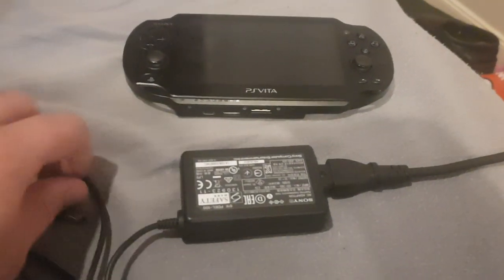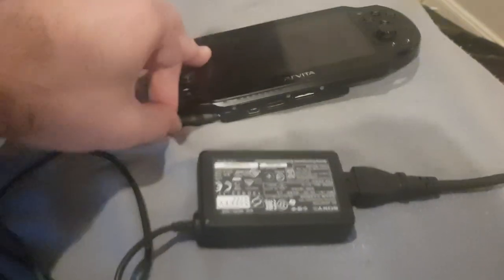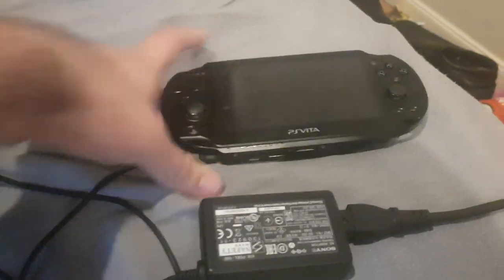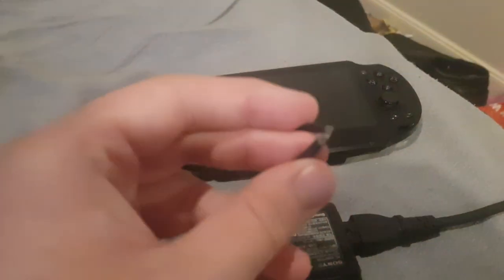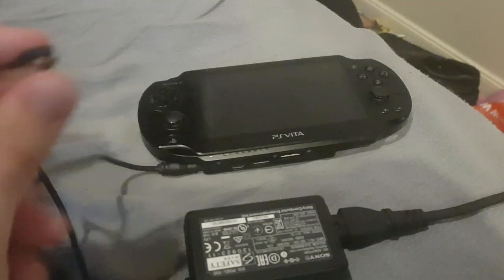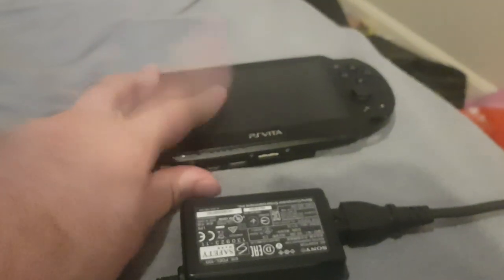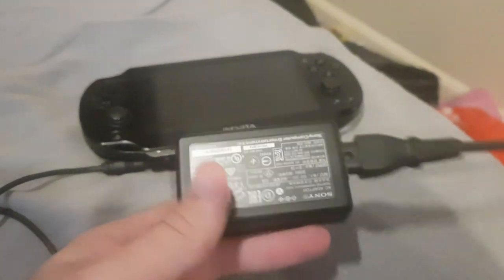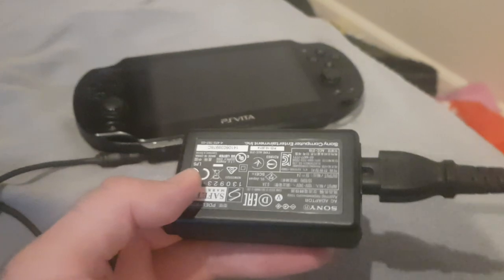My PDEL broke :'(